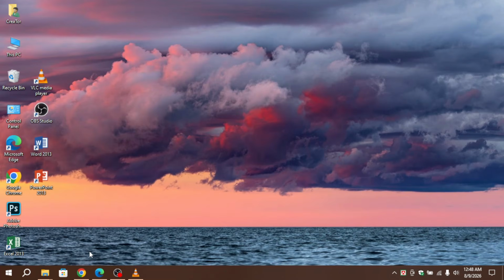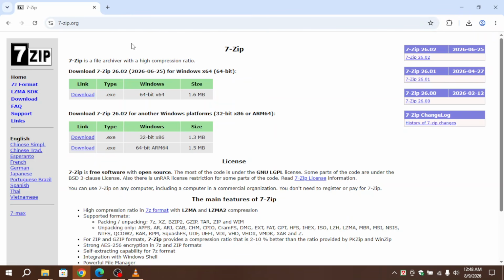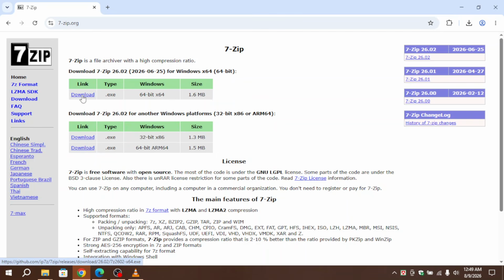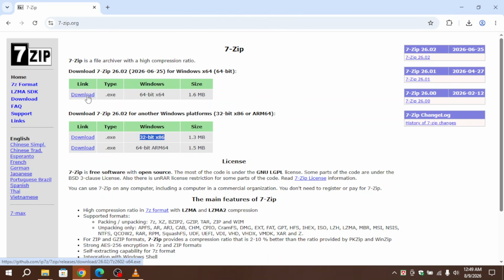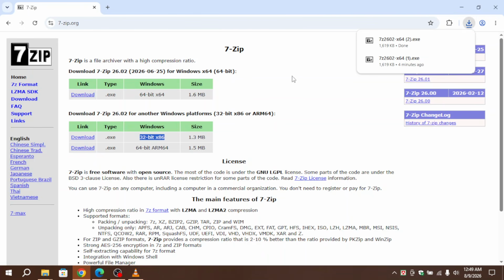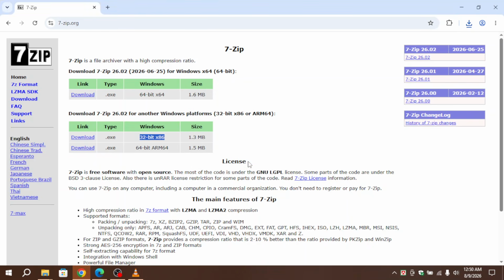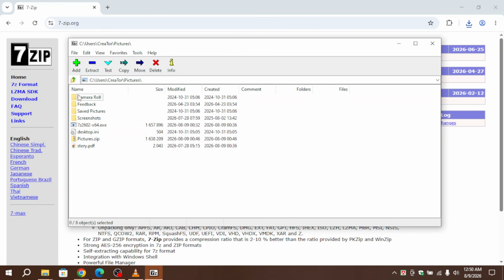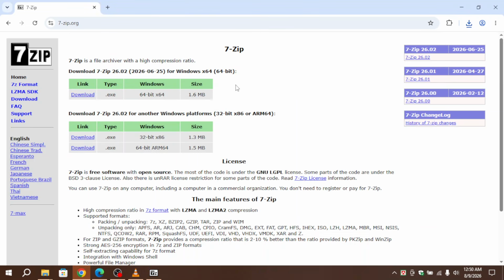How to Download 7 Zip Full Guide 2026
How to Download 7-Zip in 2026? Learn step-by-step how to safely download 7-Zip for Windows from its official website. In this complete 7-Zip tutorial, you'll discover how to find the official download page, choose the correct version for your Windows system, download the installer, verify the downloaded file, and prepare 7-Zip for installation. You'll also learn the difference between common Windows versions such as x64 and ARM64, so you can select the appropriate installer for your PC. Perfect for beginners, students, professionals, and anyone who needs a reliable file compression and extraction tool.